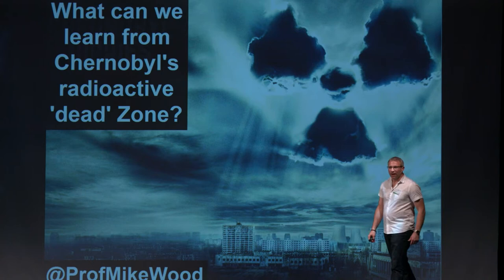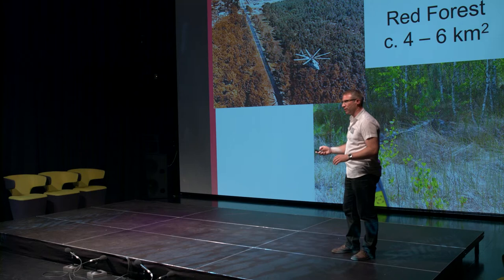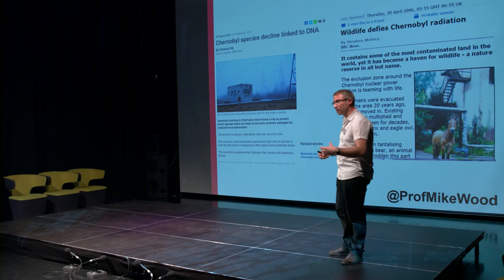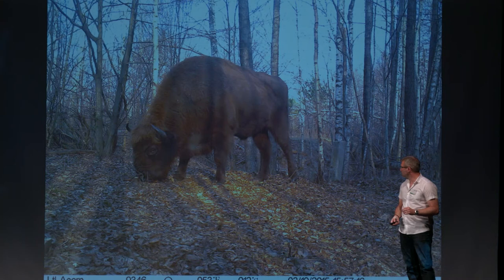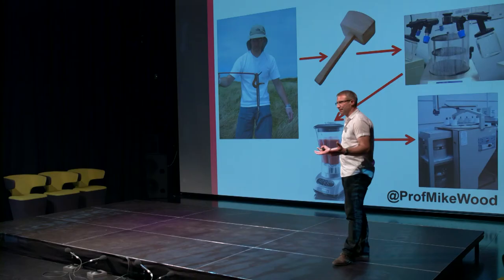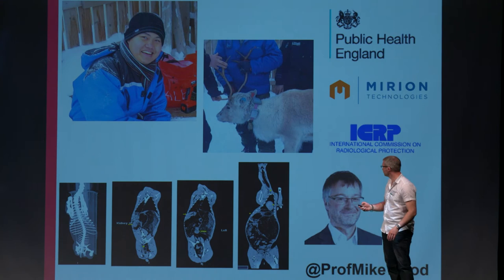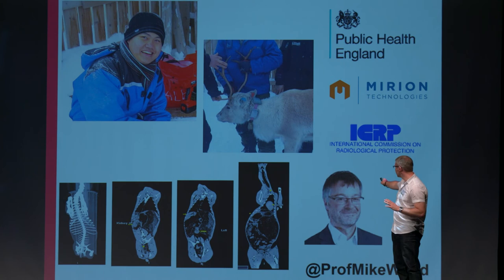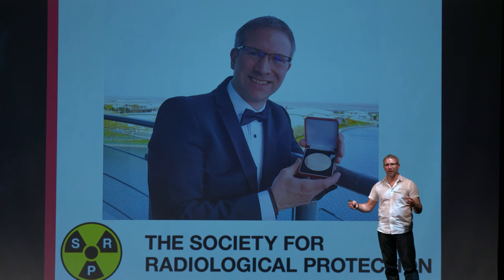Learning from Chernobyl Prof Mike Wood, SPARC Keynote, 2018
Overview of the Chernobyl Exclusion Zone and some of the science that we have undertaken there